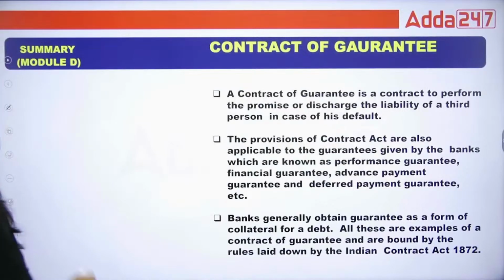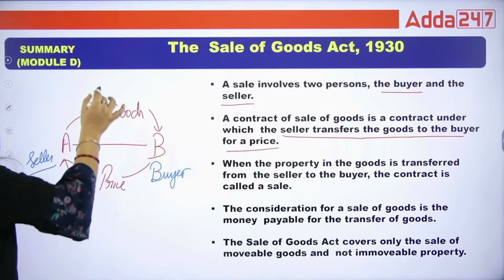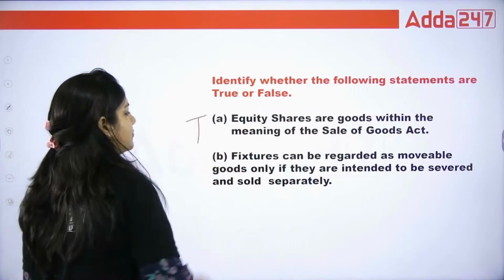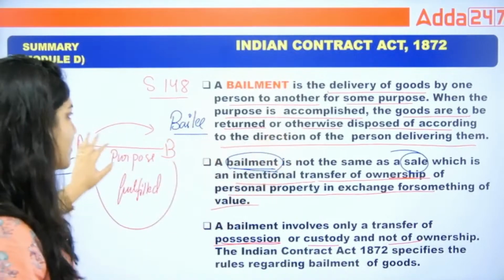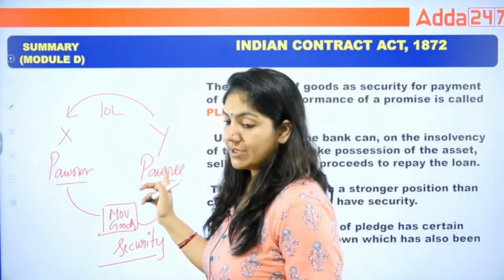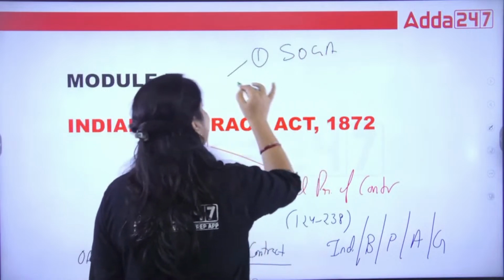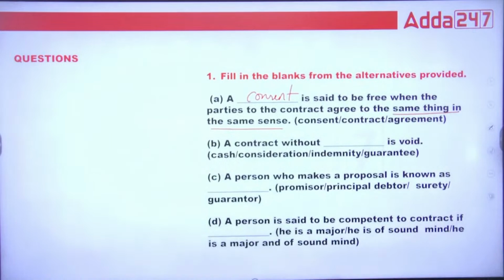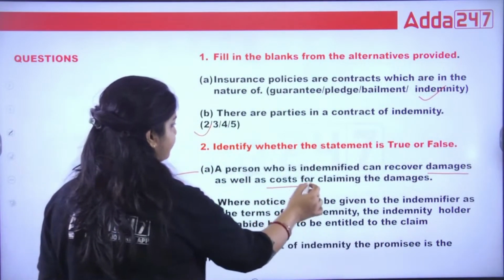CAIIB Nov-Dec 2023 Exam | CAIIB BRBL English Medium | Weekly Revision Master Class 10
CAIIB Nov-Dec 2023 Exam | CAIIB BRBL English Medium | Weekly Revision Master Class | CAIIB Banking Regulations and Business Laws | CAIIB 2023 Preparation | CAIIB New Syllabus 2023